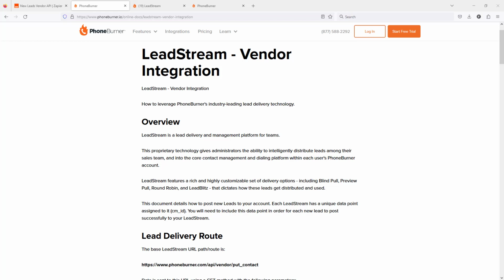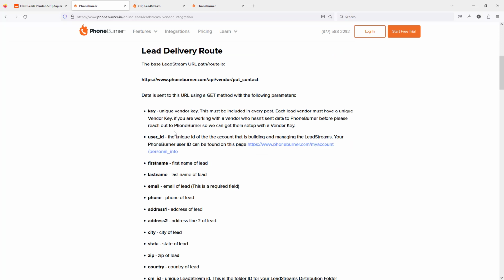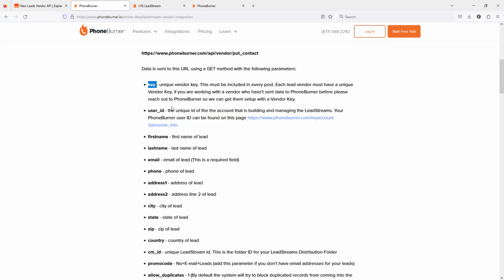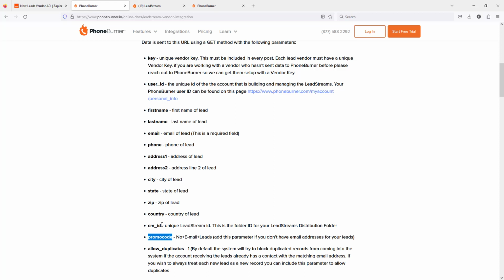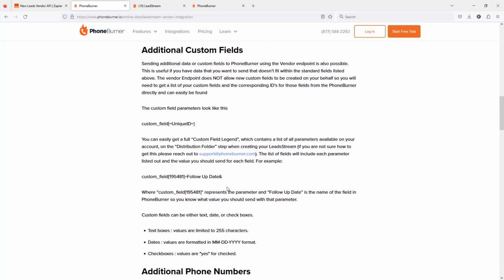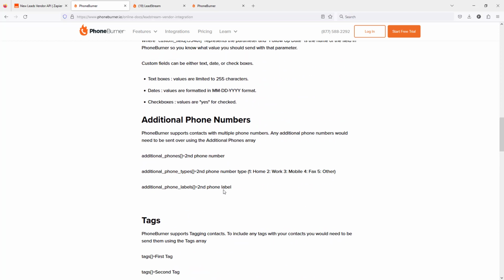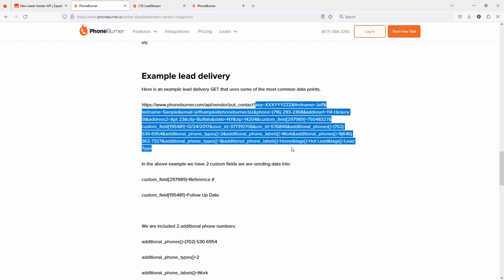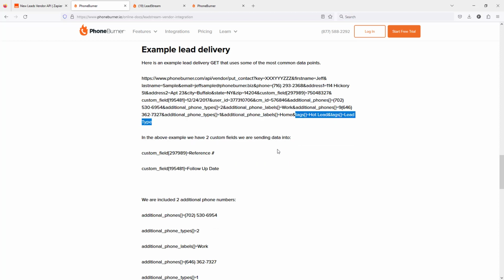Vendor API Overview